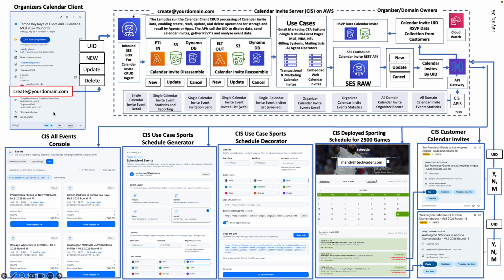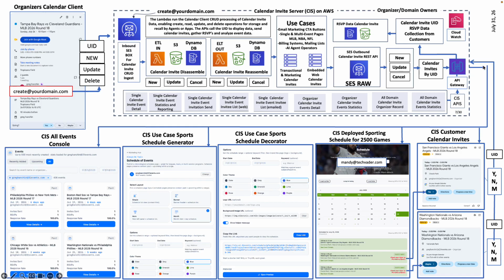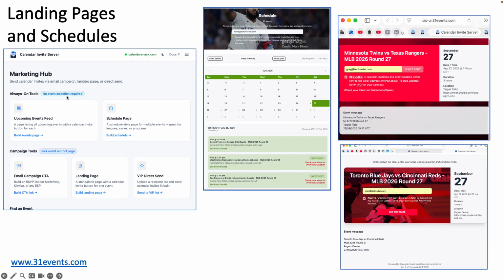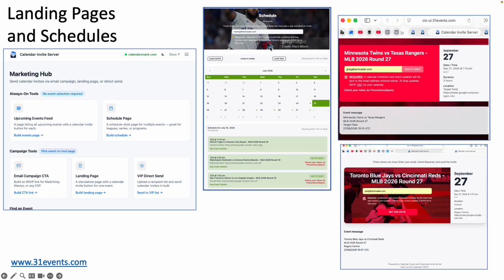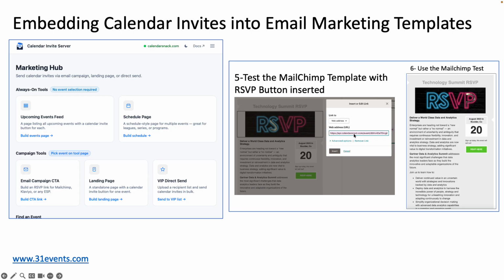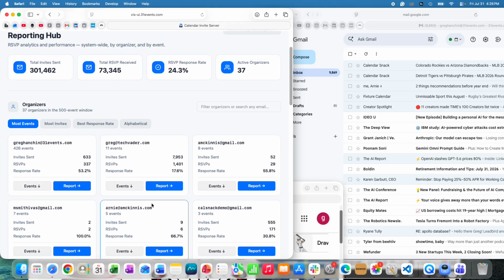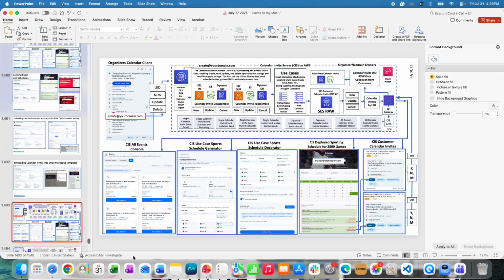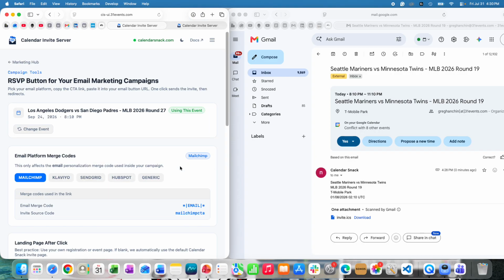Calendar Invite Server - Landing Pages, ReminderList Sending, Schedule Pages, and MailChimp Template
Calendar Invite Server for AWS- Landing Pages, ReminderList Sending, Schedule Pages, and MailChimp Template